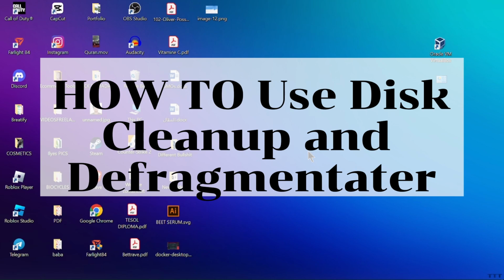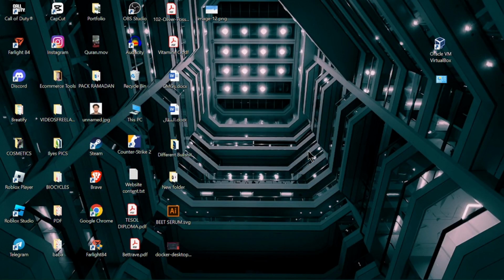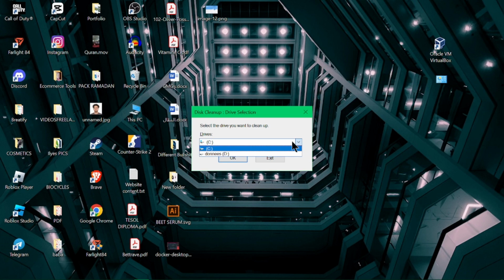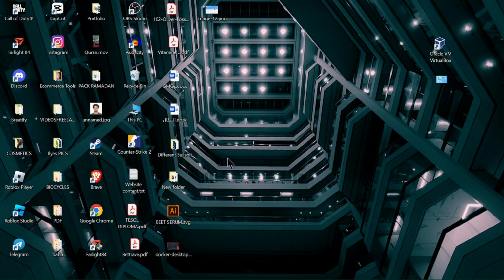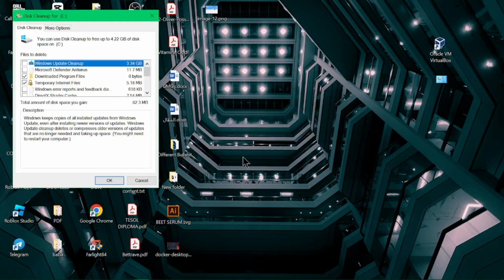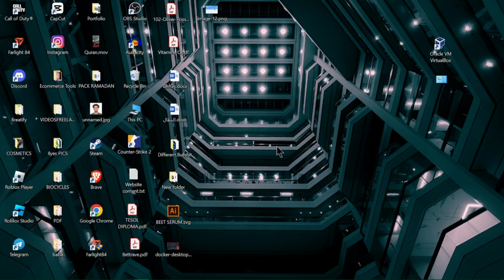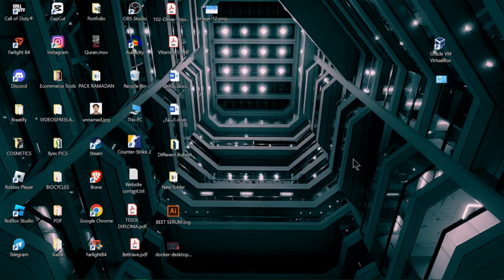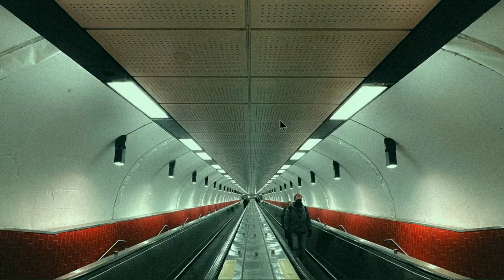How to Do a Disk Cleanup & Defragmentation (2024)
HOW TO Use DiskCleanup and Defragmentater
In this tutorial, you'll learn how to use Disk Cleanup and Defragmenter on your Windows computer. These tools help you free up space and optimize your hard drive for better performance. Disk Cleanup removes unnecessary files, while the Defragmenter reorganizes fragmented data to improve speed. This step-by-step guide will show you how to access and run both tools effectively. Whether you're a beginner or have some experience, this tutorial will help you keep your Windows computer running smoothly.

⏱️⏱️VIDEO CHAPTERS⏱️⏱️
00:00 Introduction
00:11 HOW TO Use DiskCleanup and Defragmentater
01:19 Conclusion